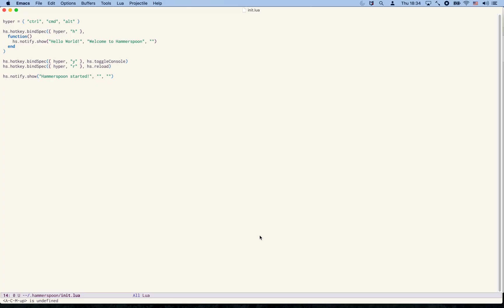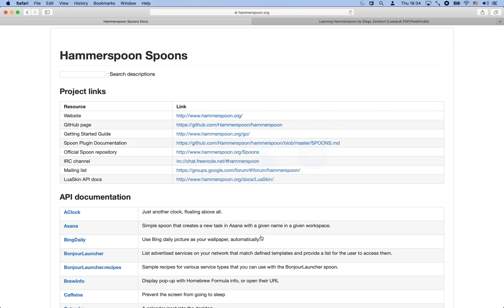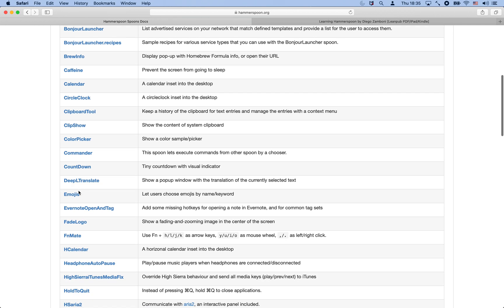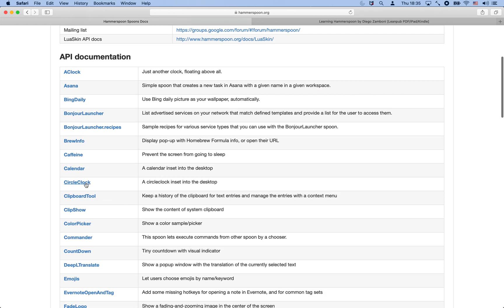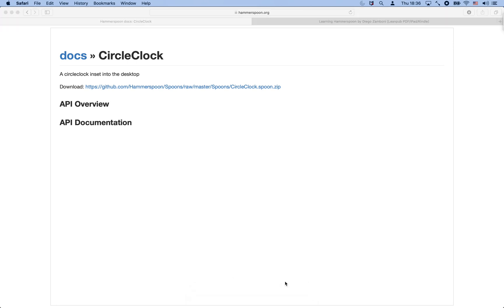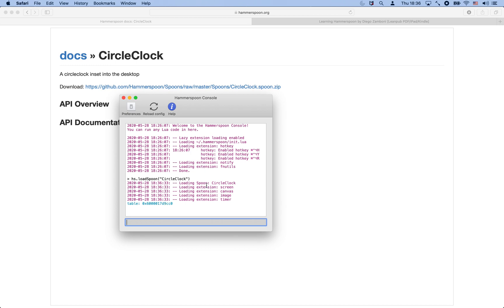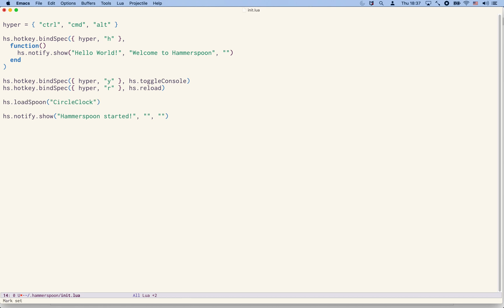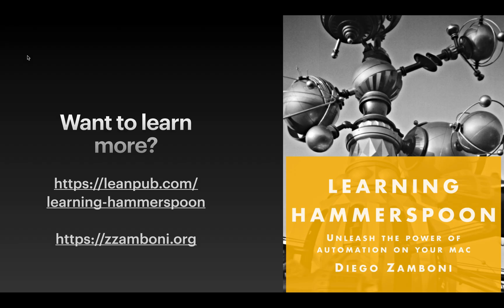Learning Hammerspoon: Getting started with Spoons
Hammerspoon allows you to automate everything on your Mac by coding Lua, but you can also use ready-to-use modules called Spoons to easily perform complex tasks. In this short video we will learn where to find Spoons and how to load and use them.

Want to learn more? Use this coupon link to get it at a special price